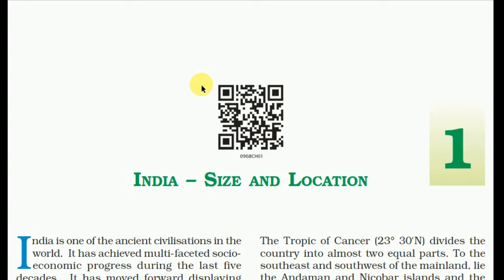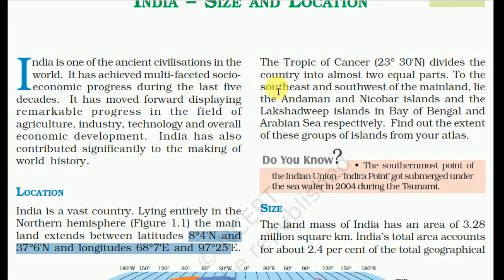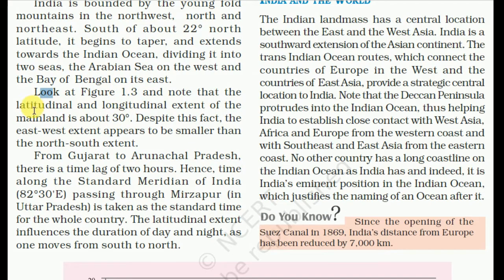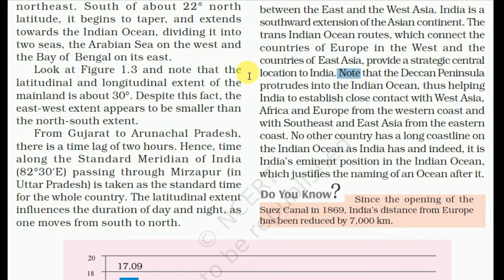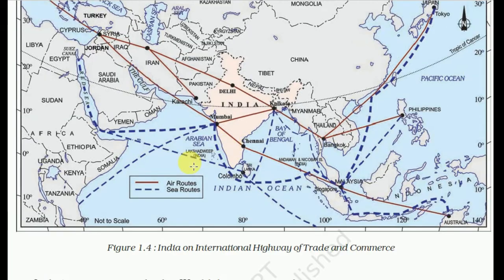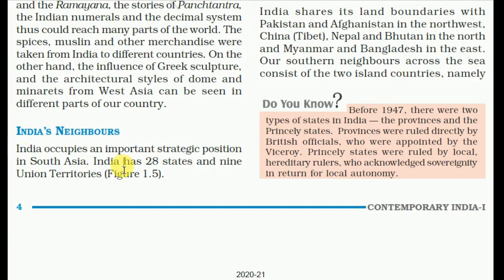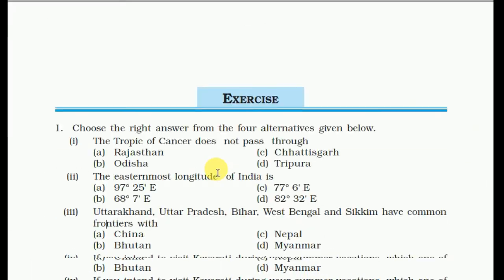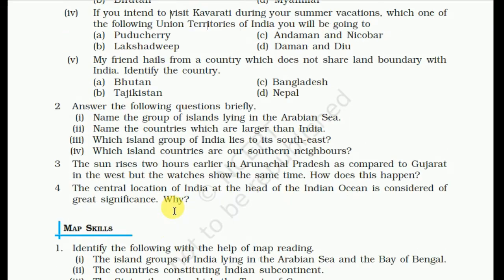Geography Class 9 chapter 1 : India – Size and Location | in english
Geography Class 9 chapter 1 :  India – Size and Location  in English  NCERT books for UPSC

Hello friends these videos of NCERTs would be very useful for UPSC and PCS aspirants.
However important for other govt exams too.

---Hindi videos will come soon after compilation in English ---

ncert upsc videos,
ncert upsc geography,
ncert books for upsc,
list of ncert books for upsc,
ncert books for upsc preparation,
ncert classes for upsc,
ncert course for upsc,
upsc ncert class 9,
ncert classes for upsc in english,
chapter 9  India – Size and Location